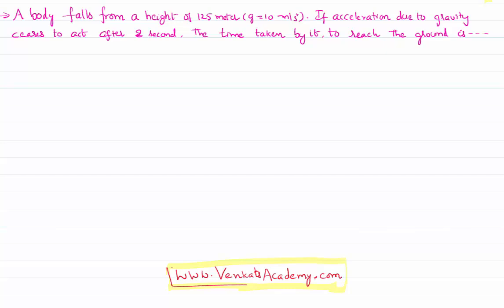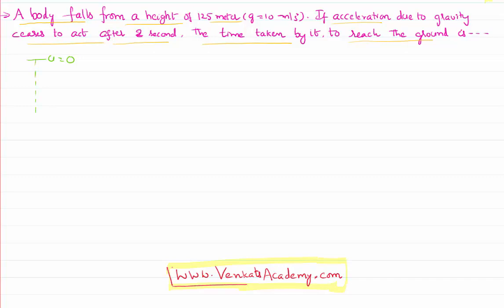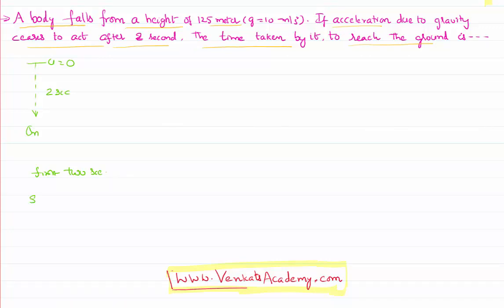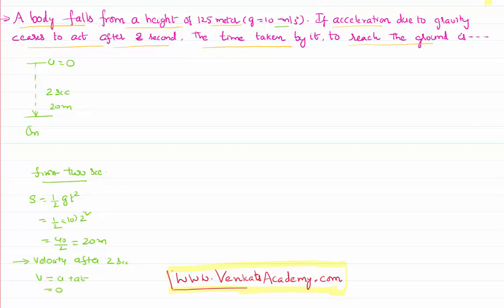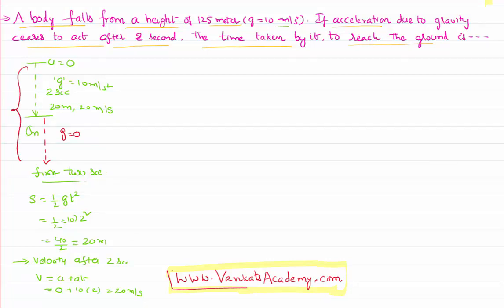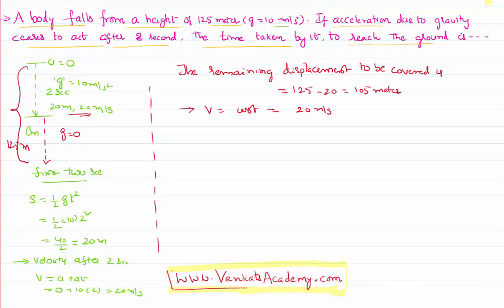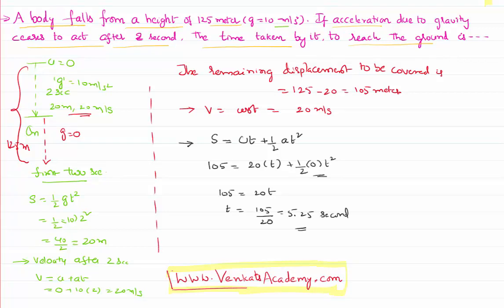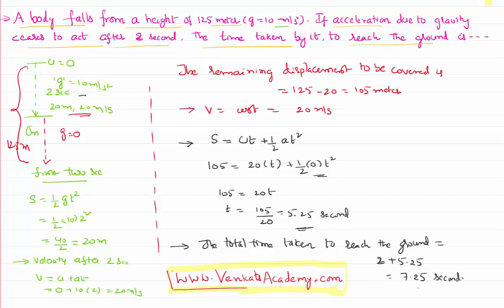Time Taken by a Freely Falling if Gravity Disappears: Motion in Straight Line Problem with Solution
Time Taken by a Freely Falling body to reach ground if Gravity Disappears after some time : A body is falling freely from a certain height and after some time acceleration due to gravity disappeared. We need to measure the time taken by the body to reach the ground. Here the instant the acceleration due to gravity disappears,body will get a constant velocity and it further travels with constant velocity till it reach the ground. This is a problem from motion in a straight line and is solved in the video.